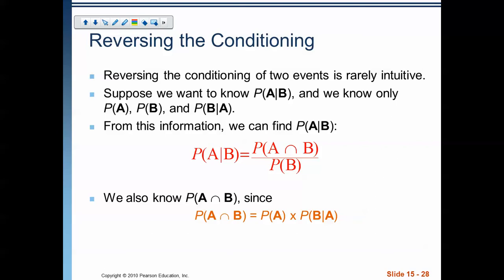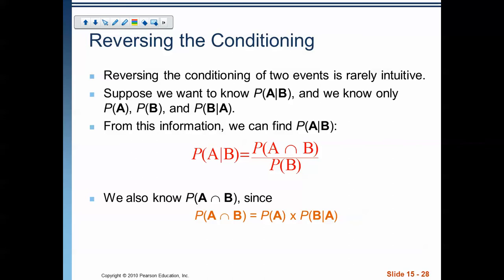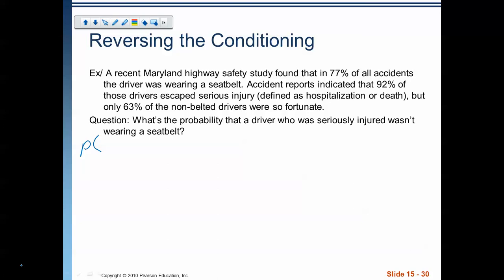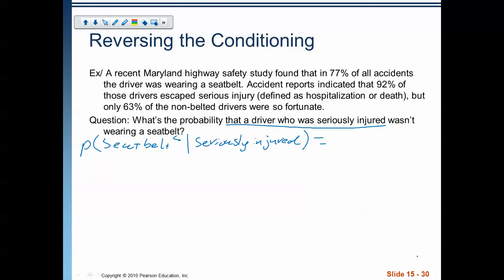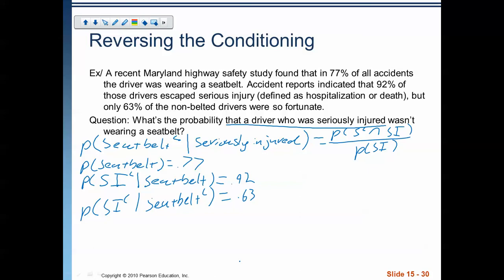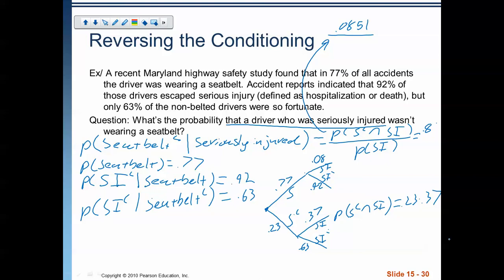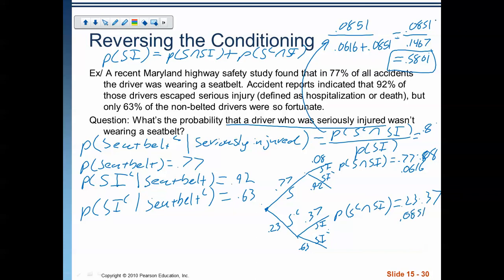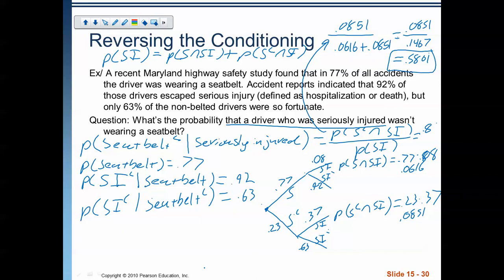Chapter 15 lecture 11/20: Reversing the Condition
In which we do a problem that reverses the condition.